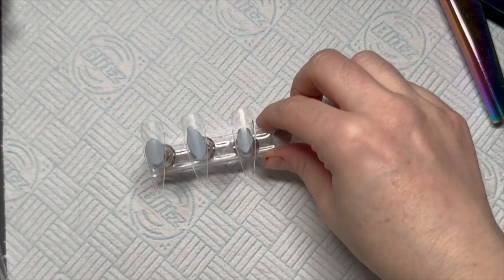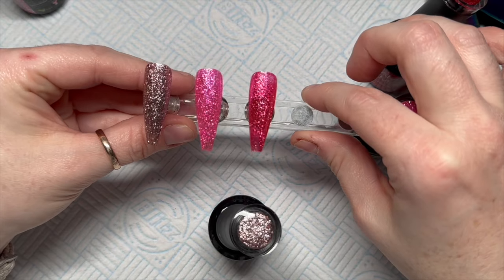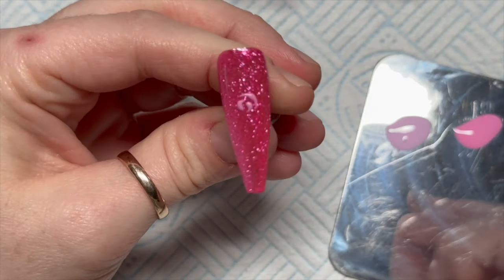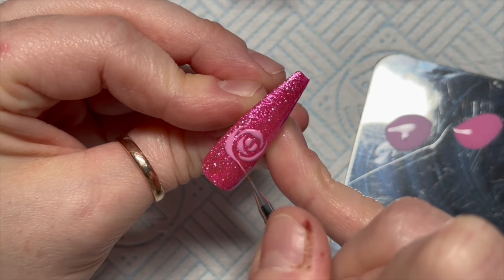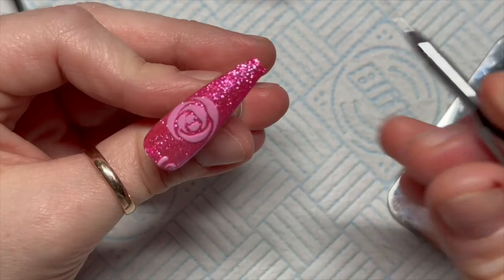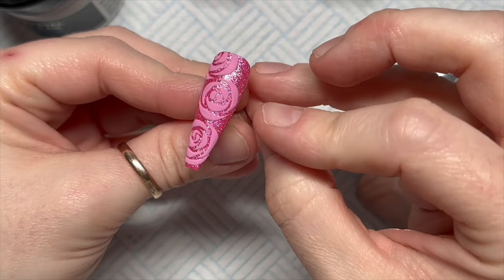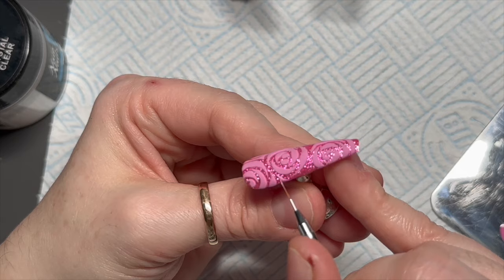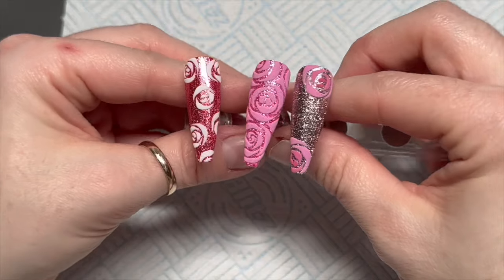How To: Gel Polish Embossed Roses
Hi everyone!

Welcome back to a new video! In this video I’ll be showing you how to create embossed rose nails ready for valentines!

Modelones.com ✨

FACEBOOK GROUPS:
Nail Sugar: